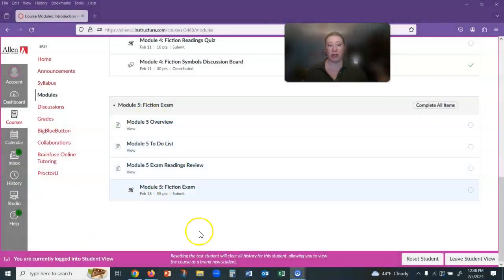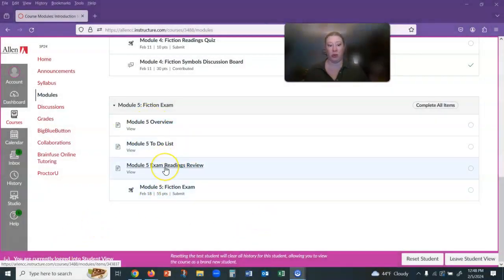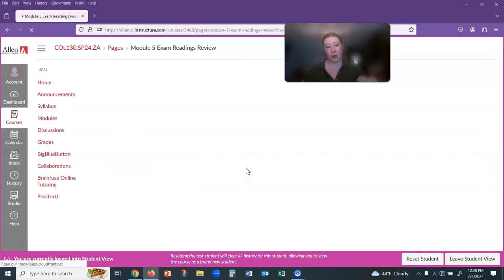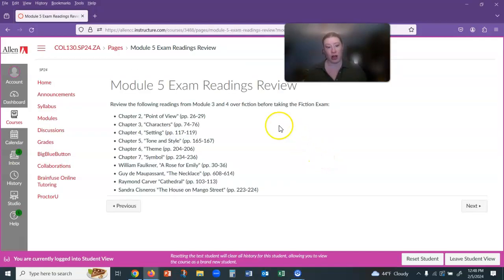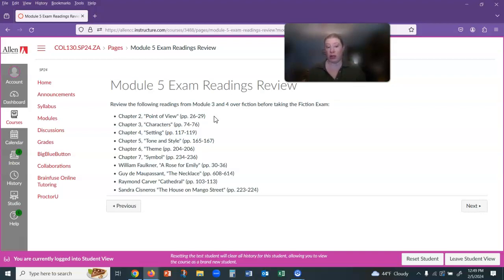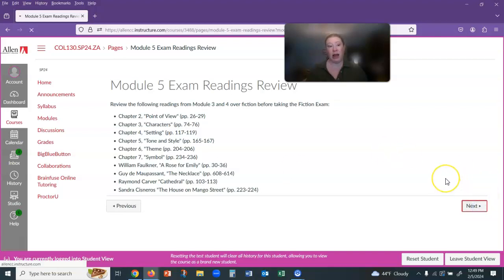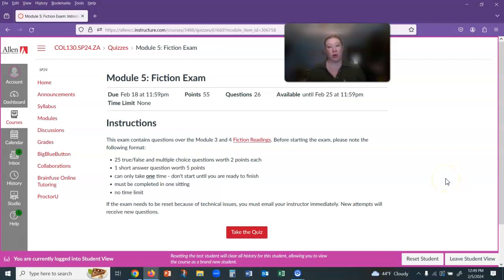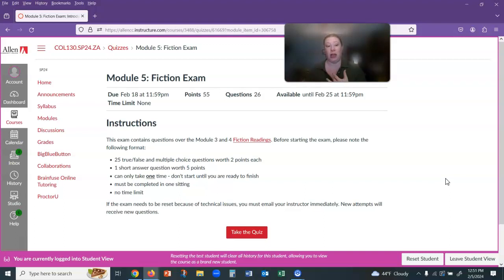COL130 Module 5 Overview